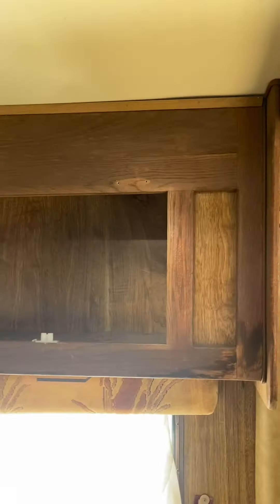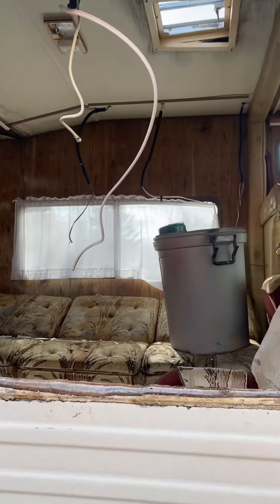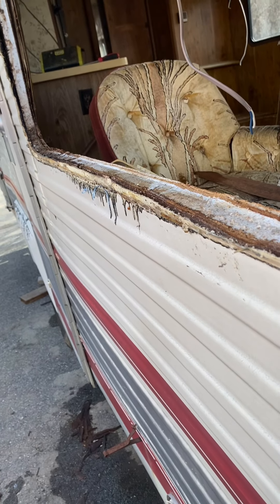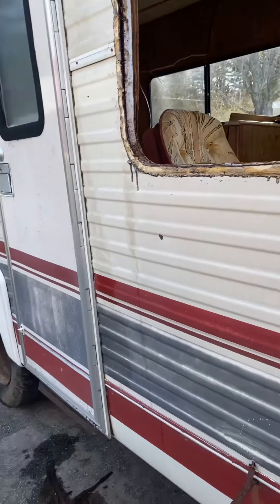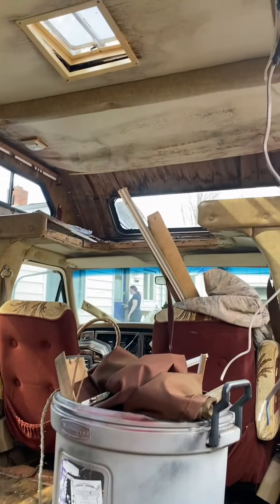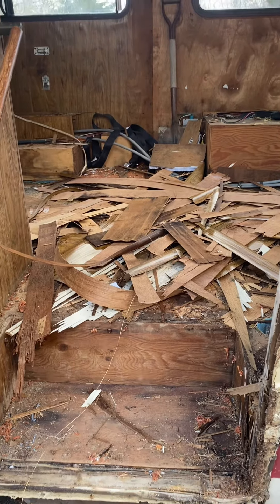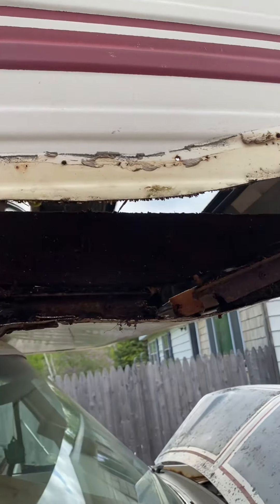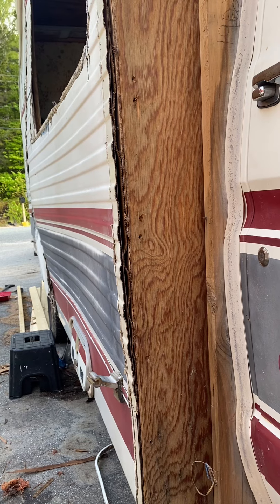Was it worth it. Remodeling an old coachman rv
￼My wife and I are continuing our journey of rebuilding this 1983 coachman leprechaun rv.  I made some rather unsightly discoveries but I think I have a plan.